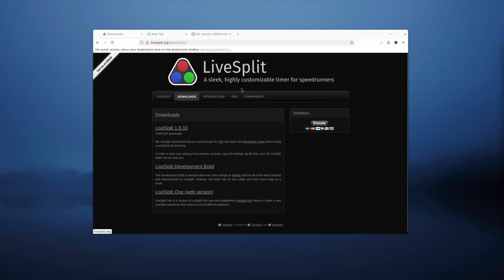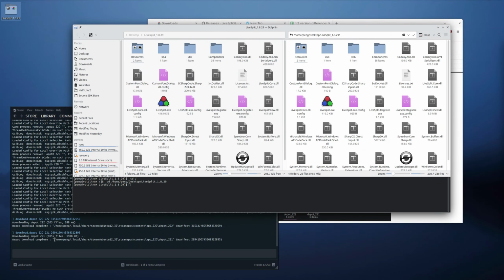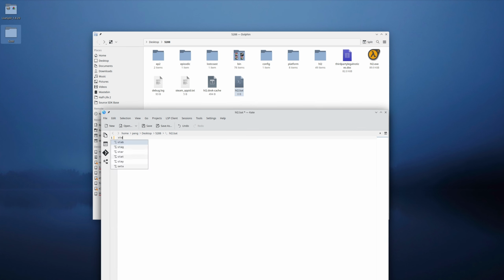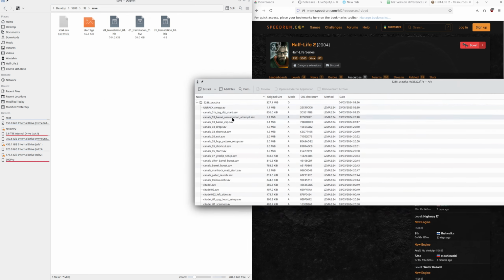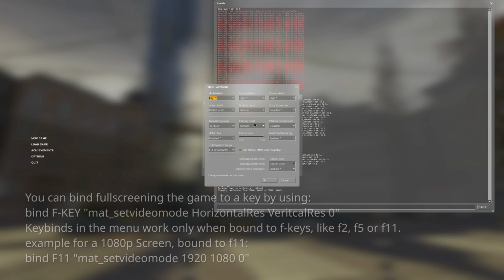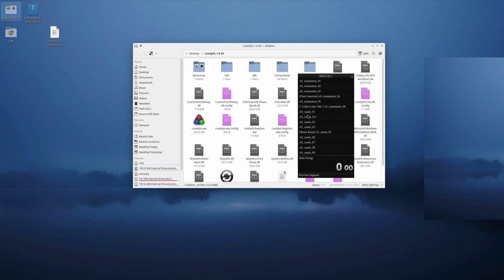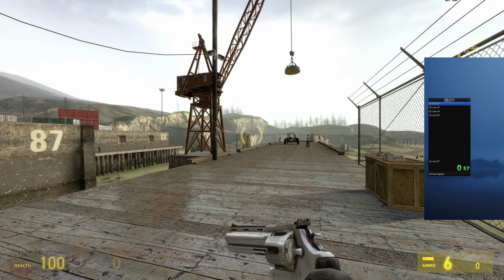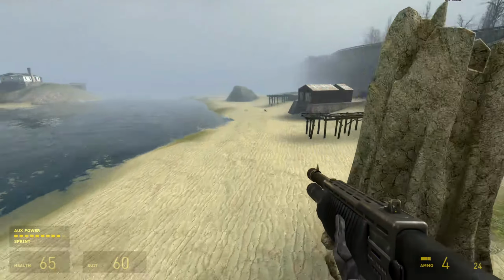Half-Life 2 Speedrun Tutorial 2025 [1]: Setting up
The 1st part of my tutorial series for speedrunning Half-Life 2 Any% No Voidclip.

If you need further help or feel confused by anything in this video, join the SourceRuns discord server and ask in source-help

-- Chapters --

00:00 Intro
00:12 Downloading LiveSplit
00:47 Installing 5288
06:50 Game Options
07:45 Starting a run
08:19 Setting up LiveSplit with SourceSplit
11:09 Troubleshooting
12:46 Outro